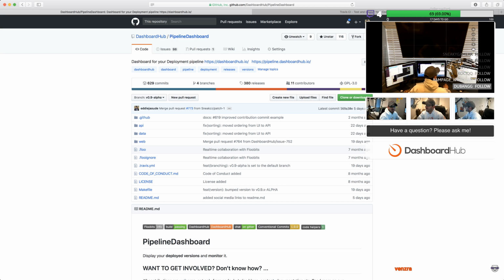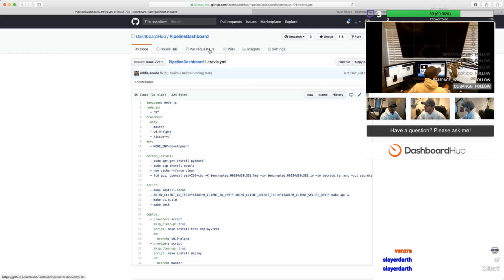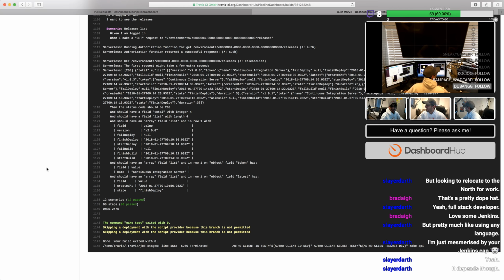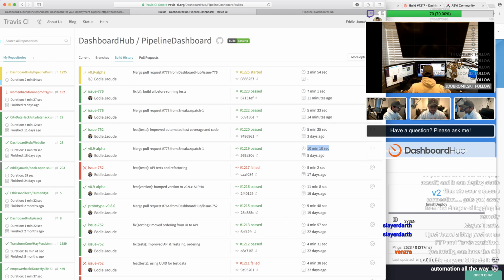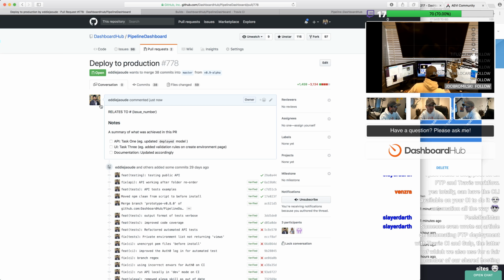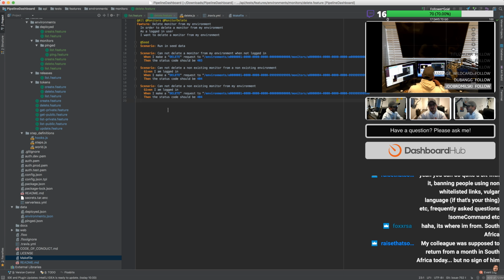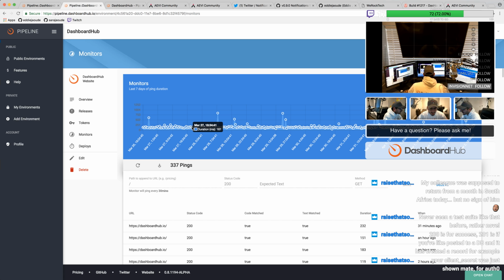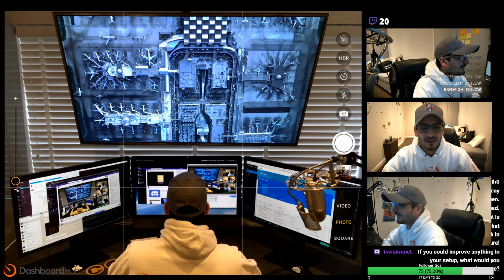Open Source code on CI & CD with Eddie (Twitch)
Open Source coding with Eddie on CucumberJS testing API